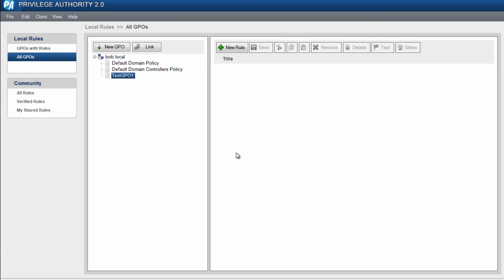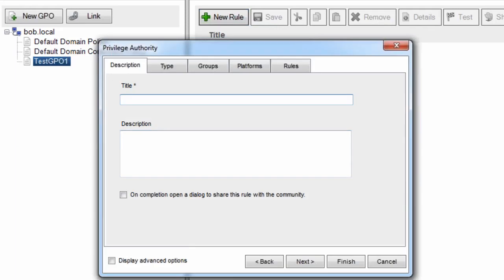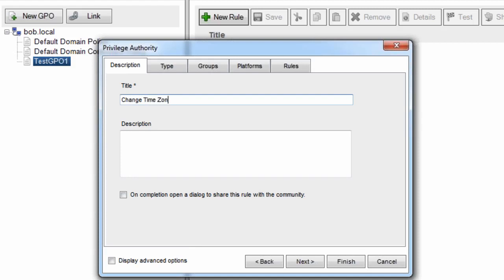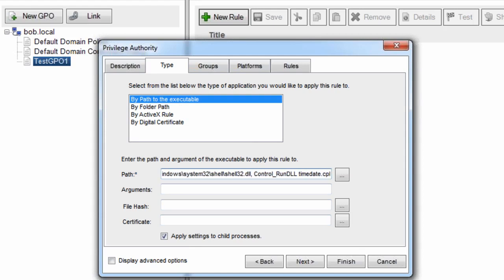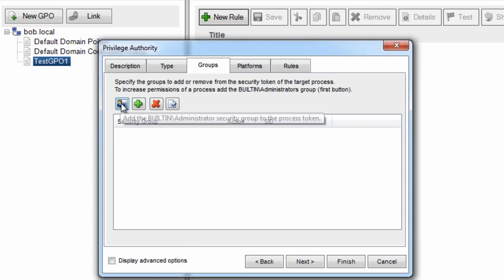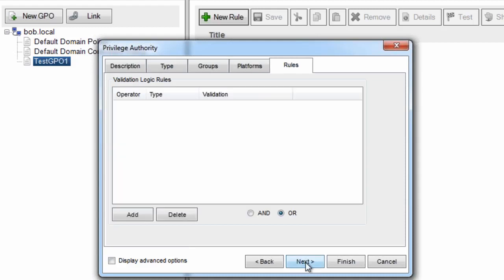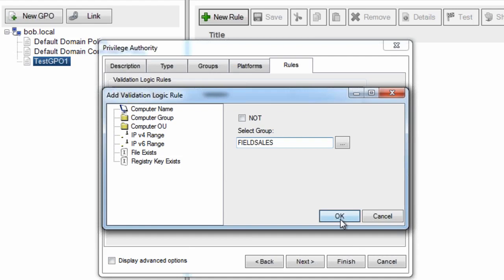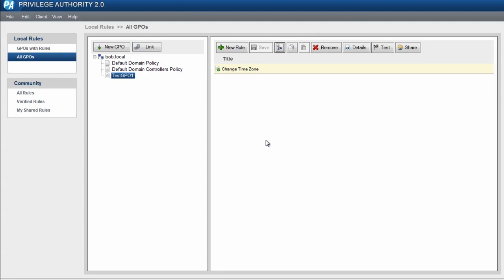How to Create a Privilege Elevation Rule using Privilege Authority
In this video we show you how easy it is to create a rule in Privilege Authority to help manage user rights. These rules can be applied using Group Policies and allow IT admins to lock down users and only elevate the privileges needed for their daily tasks. No need to let everyone run as a local admin.

Privilege Authority includes both pre-packaged and Community elevation rules for clients, which are more effectively applied with ScriptLogic's patented Validation Logic technology.